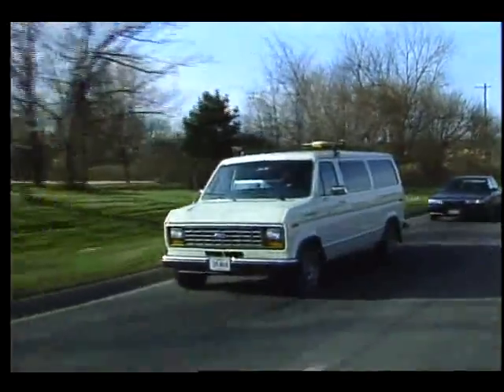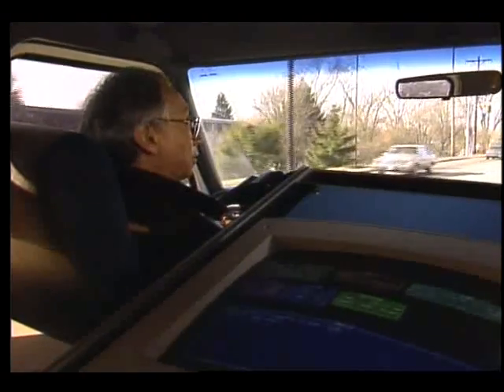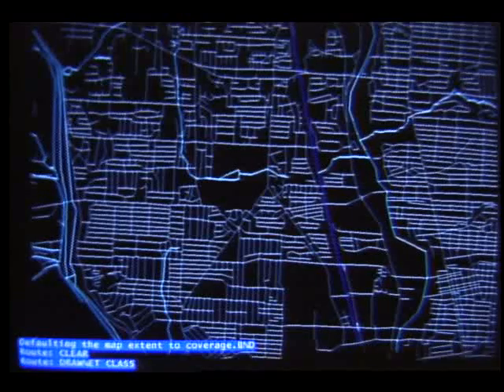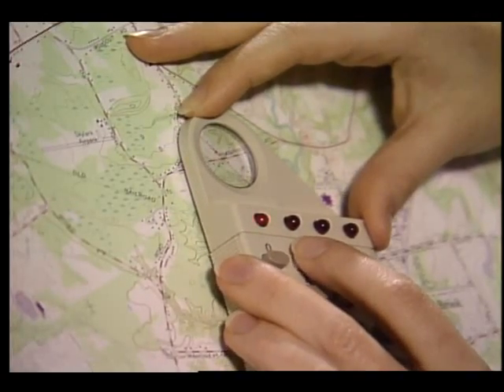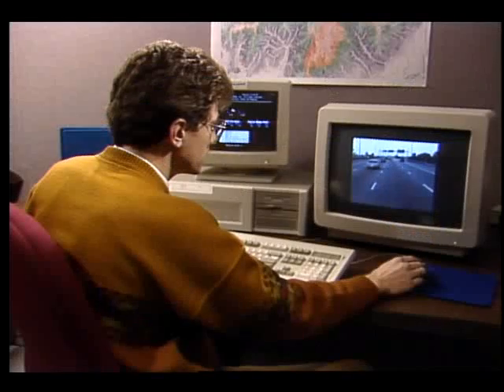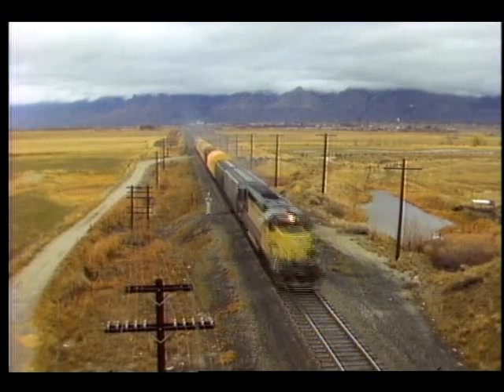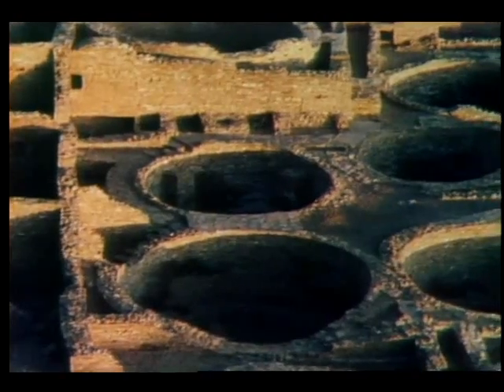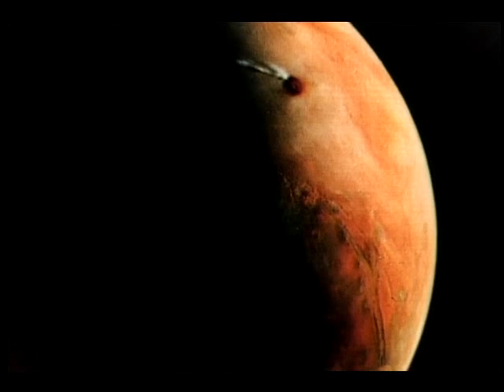Improved Mapping System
This video explains the system of mapping terrain made more accurate with NASA technology. Released Jan. 1991.